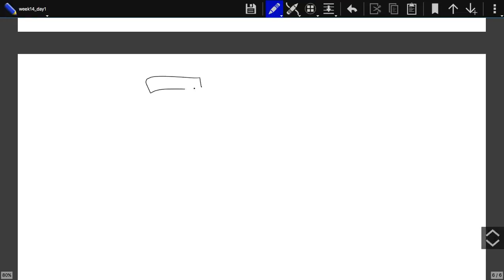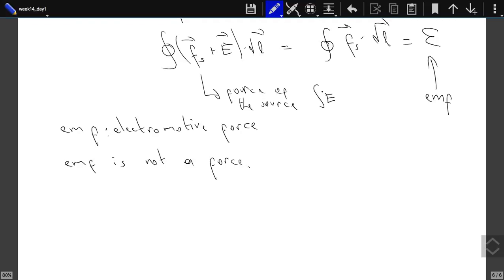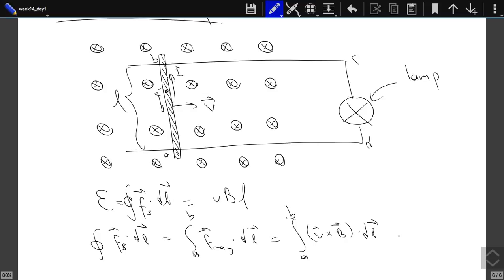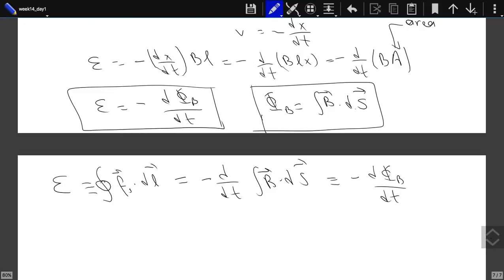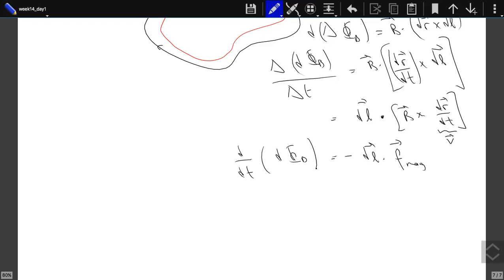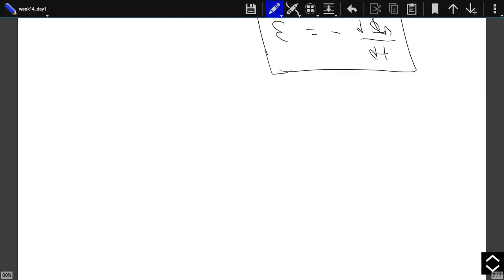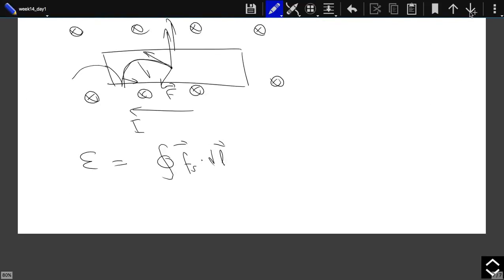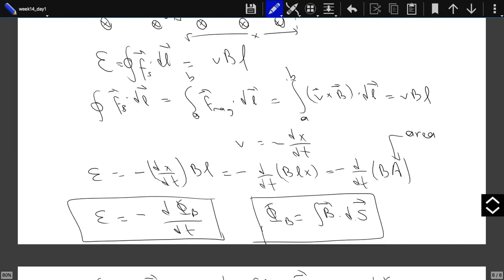20161 Phys331 Week14 Day1 Hour2